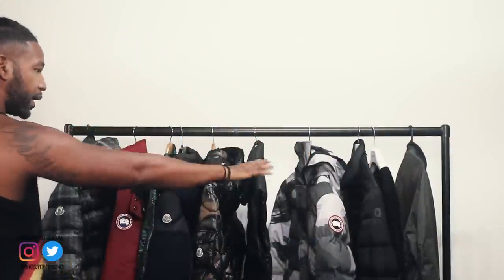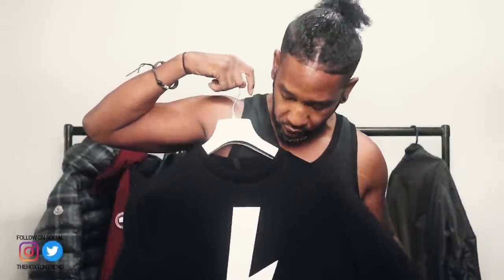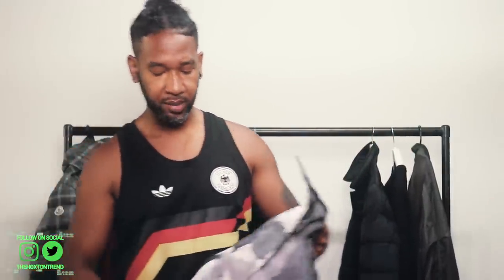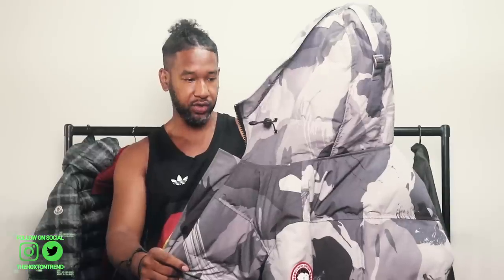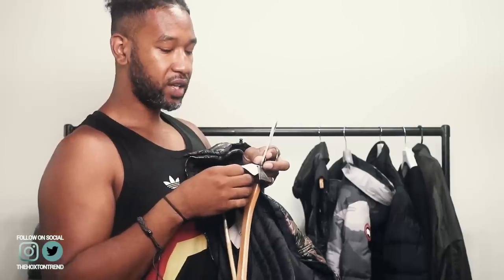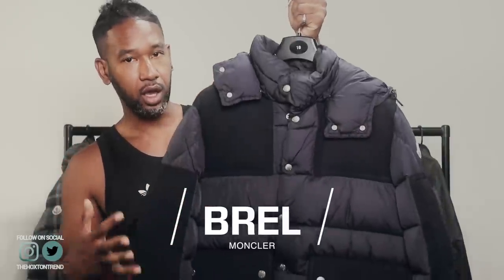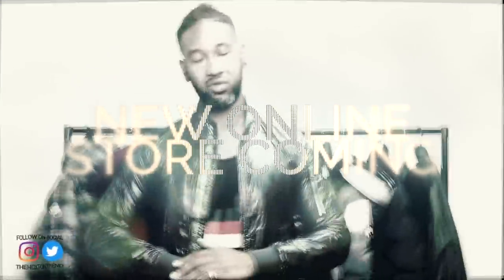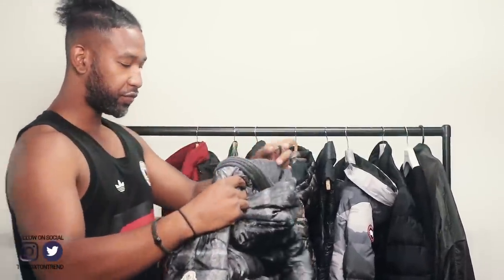MONTHLY DESIGNER DESIGNER COLLECTION | MONCLER + CANADA GOOSE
▼ Find the latest deals for Men's Premium/luxury Designer Clothing and Footwear

So my followers have been asking me to do this video for ages and i've finally got around to doing it. This month I got some canada goose and Moncler to Review. Enjoy